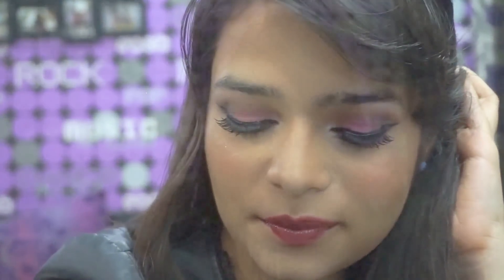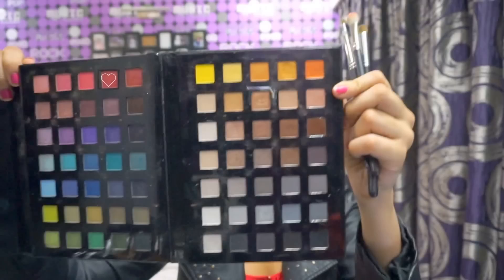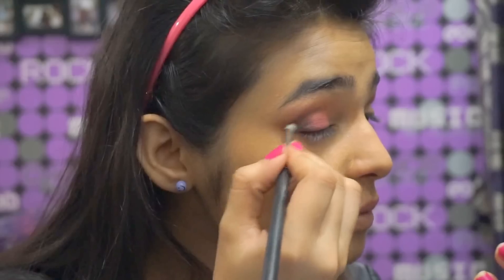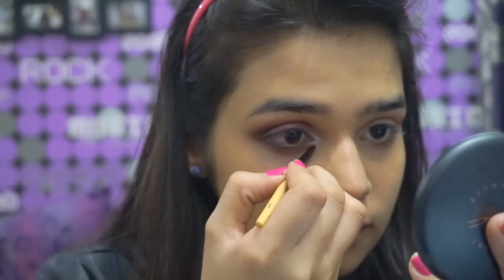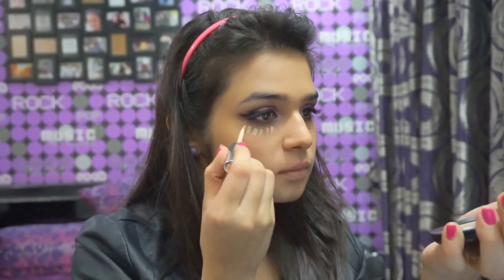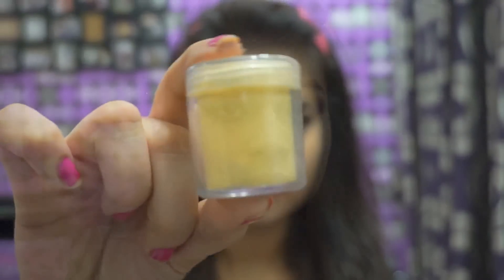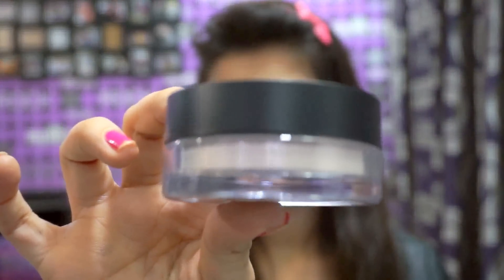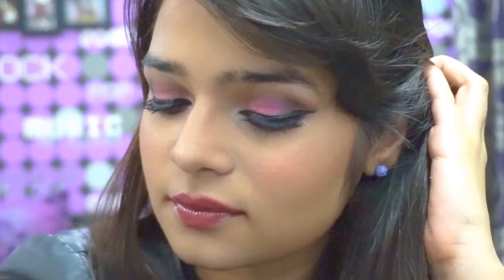Pink Smokey Eyes Makeup Tutorial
This video is a makeup tutorial on how i created this pink smokey eye look.